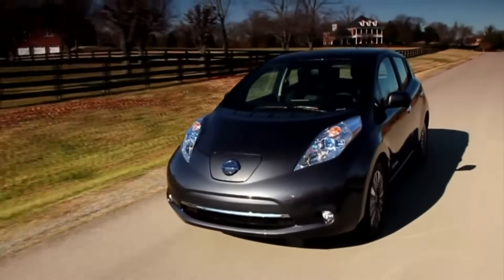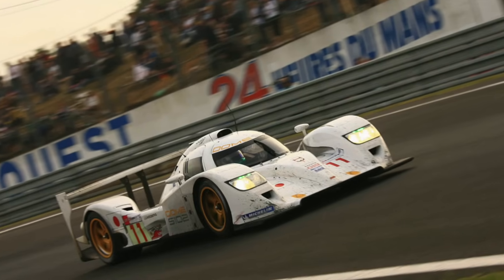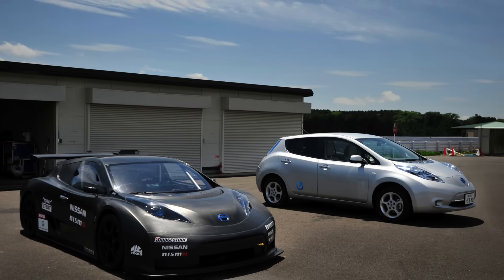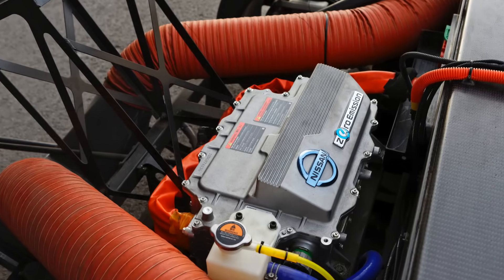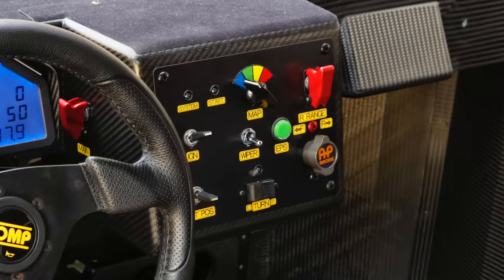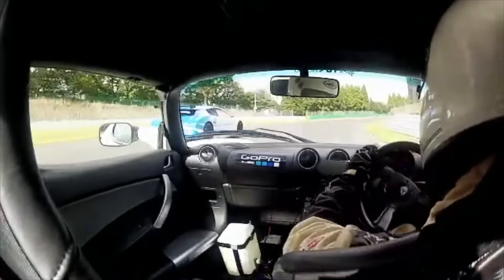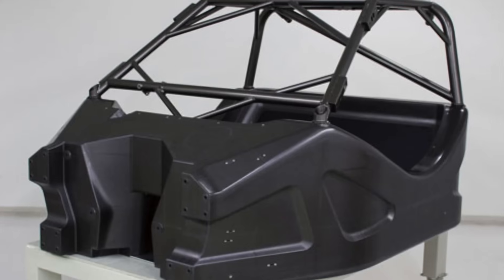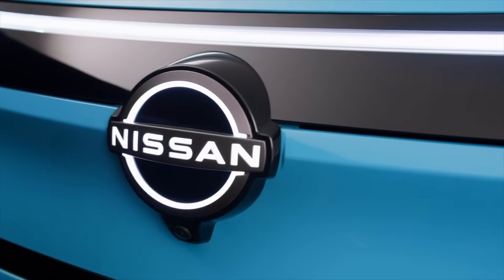Nissan Leaf NISMO RC - the wild electric touring car which could have changed motor racing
Technical analysis of the 2011 Nissan Leaf NISMO RC electric racing car, it had a carbon fibre chassis built by Dome, wild aerodynamics and nobody quite knew what to do with it, but it could have revolutionised motor racing internationally.

Bluesky: @northhertssam.bsky.social